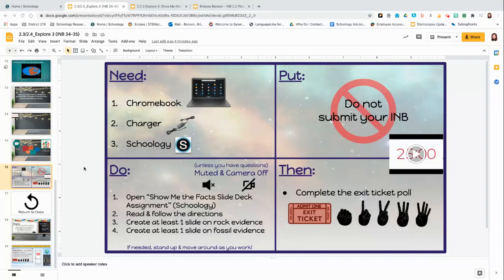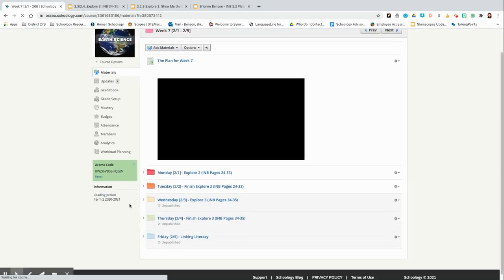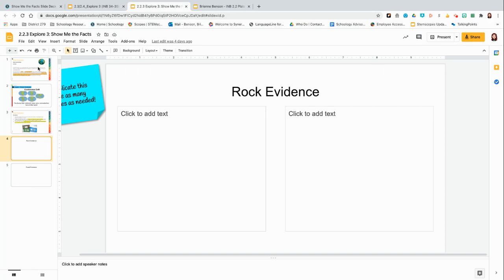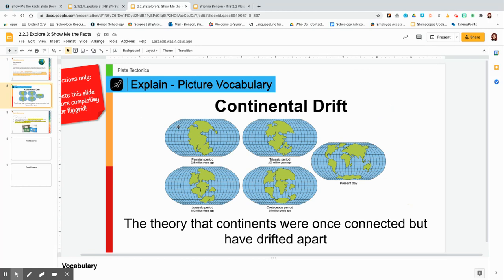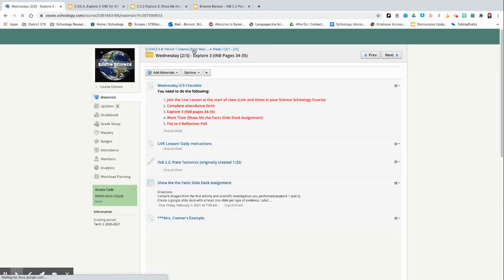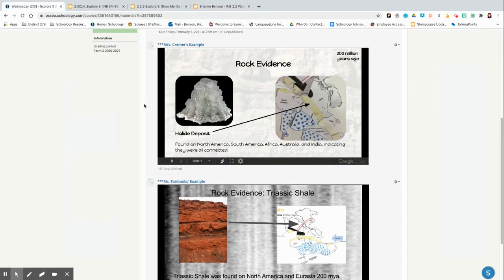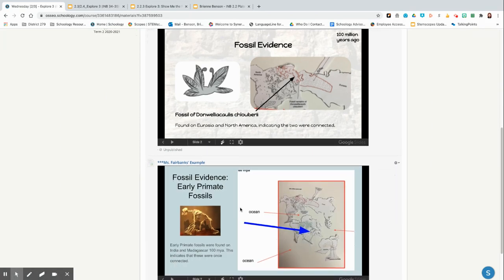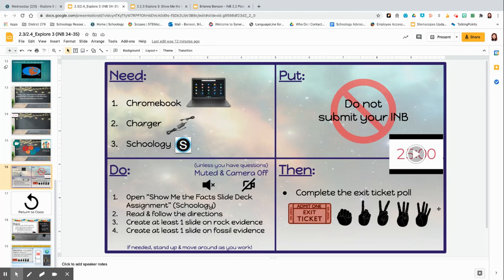2.2.3 Explore 3 Assignment Instructions